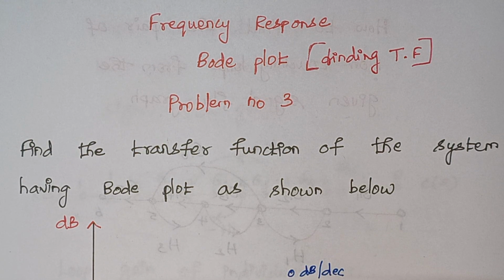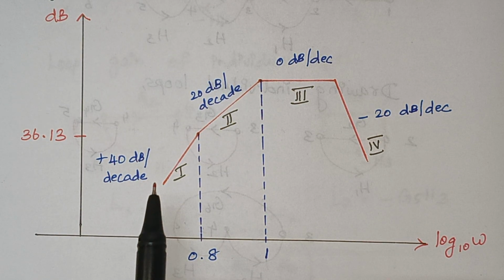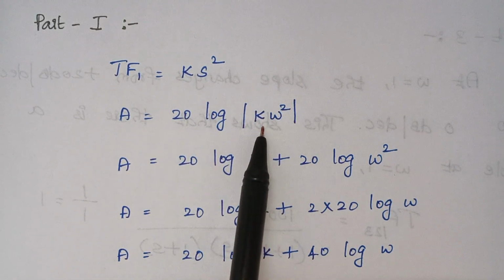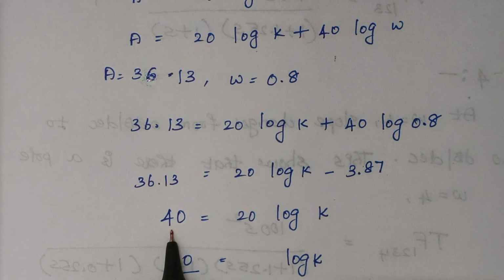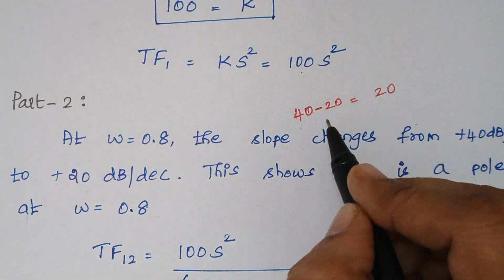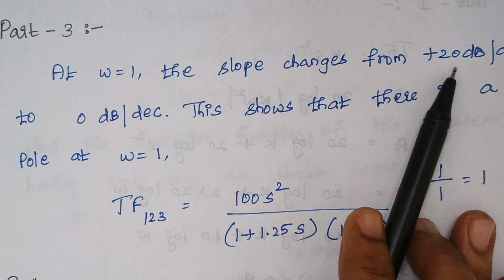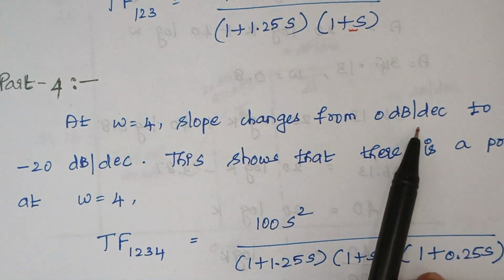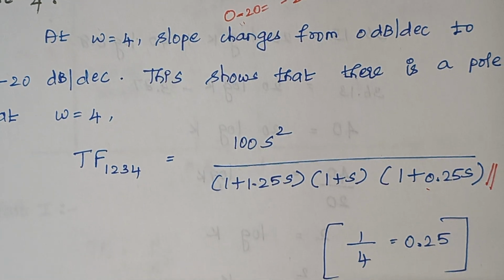How to find the transfer function from the given Bode plot? (Problem no 3)